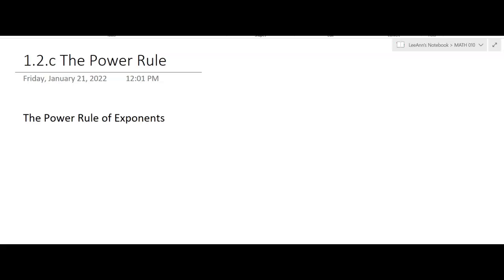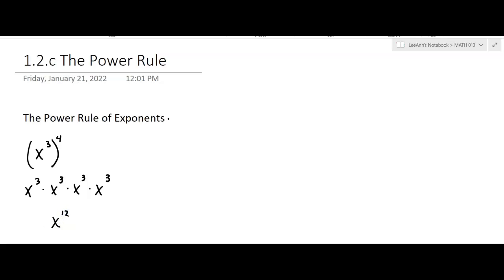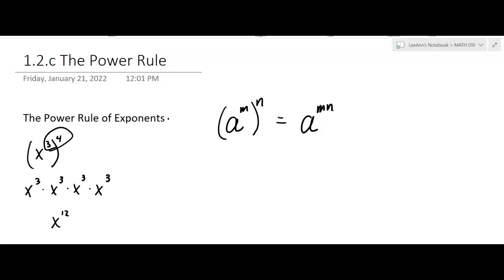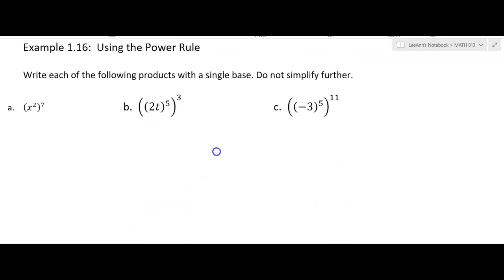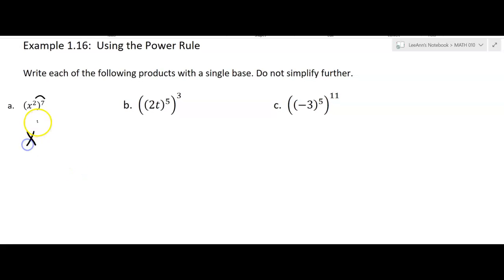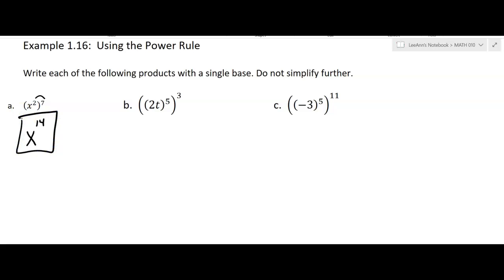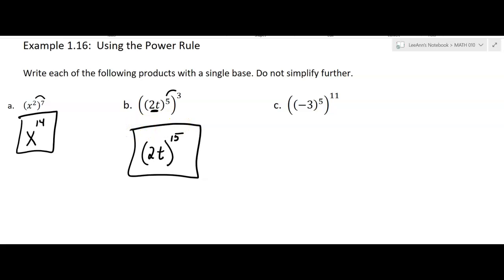1.2.c The Power Rule